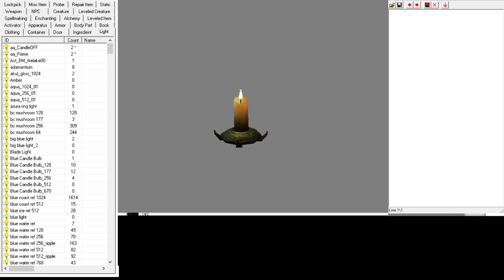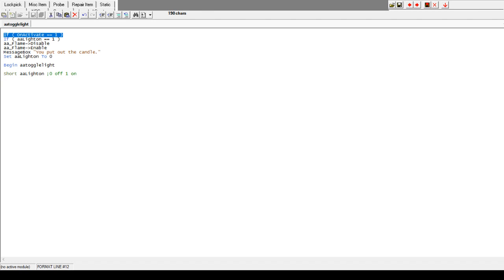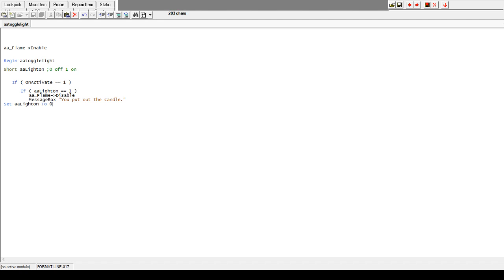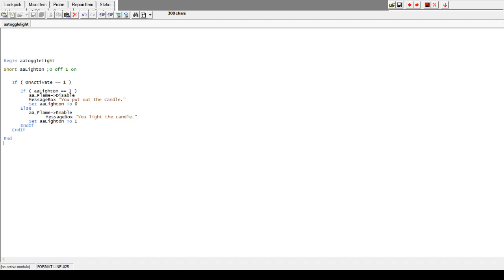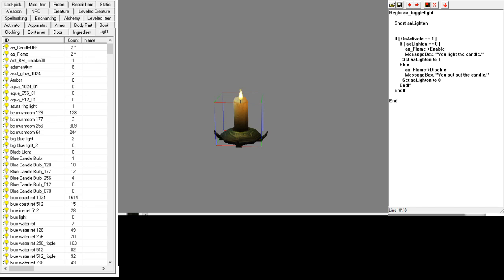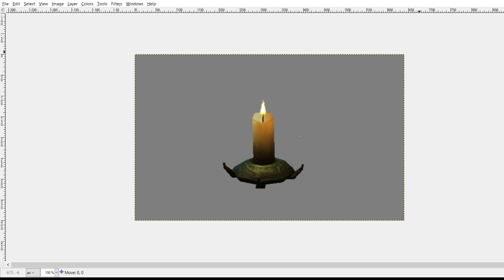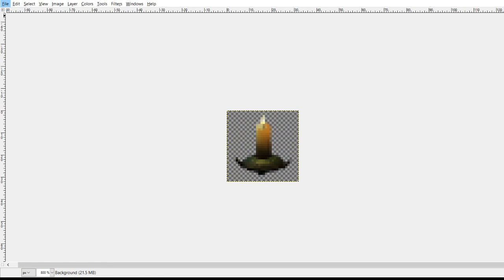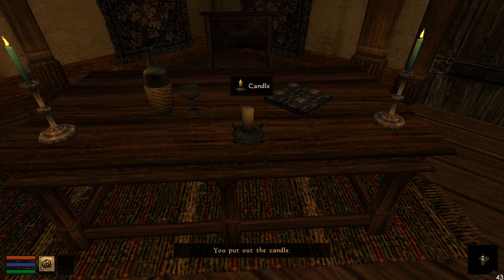Danae mods Morrowind: a tiny script and an icon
So we have a candle and its flame. We need a simple script that will make the flame appear or disappear when we activate the candle.
Our candle also needs an icon.
After that, we're ready to test our mod :)

Tools used:
The Construction Set

Next week (once I fix and align the models off camera) we'll get the mod ready for release (i.e. clean and zip)